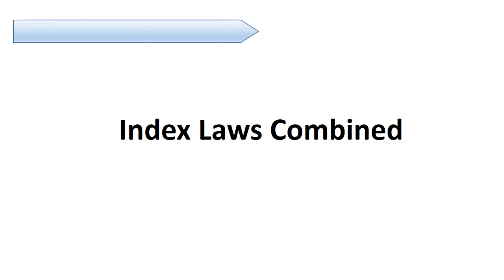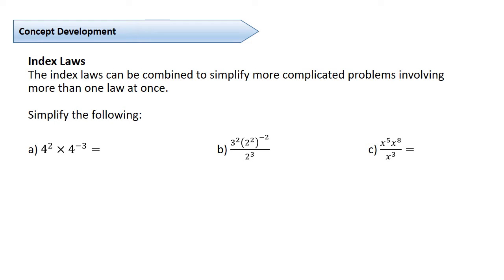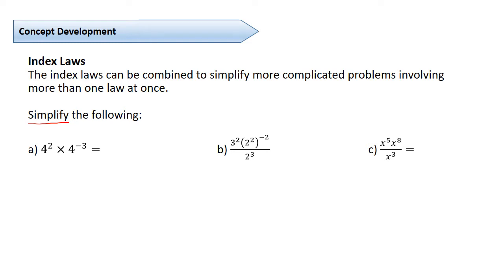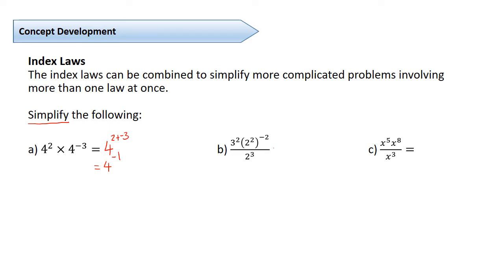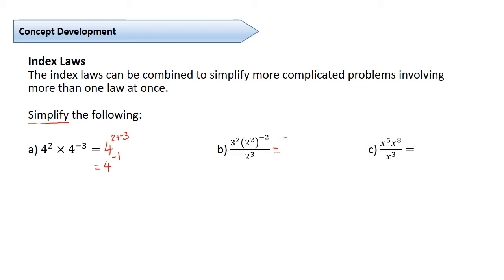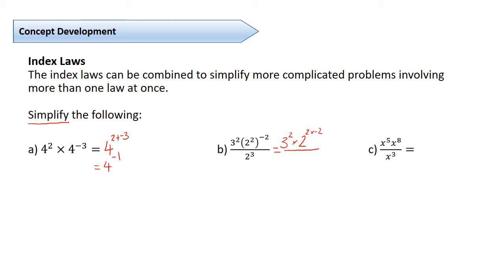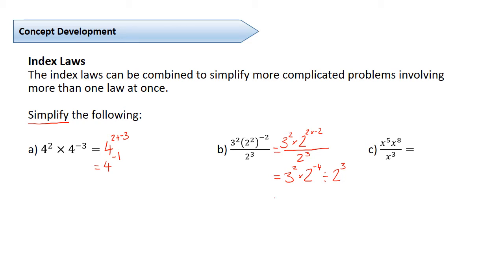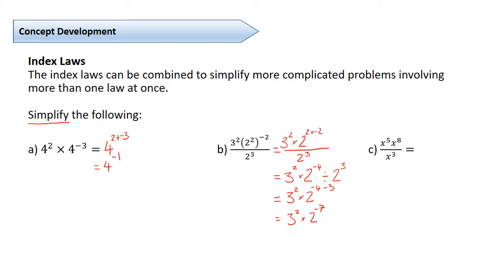8 Maths - W2L2 - Combining Index Laws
Consolidate understanding of Indice Laws from last three lessons